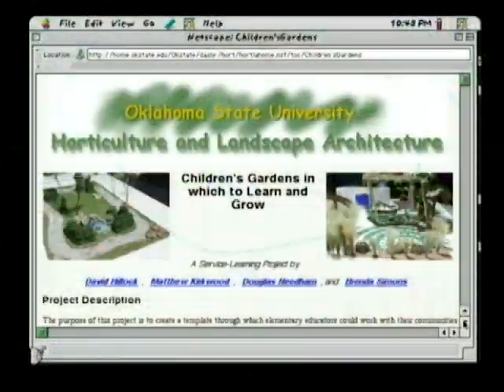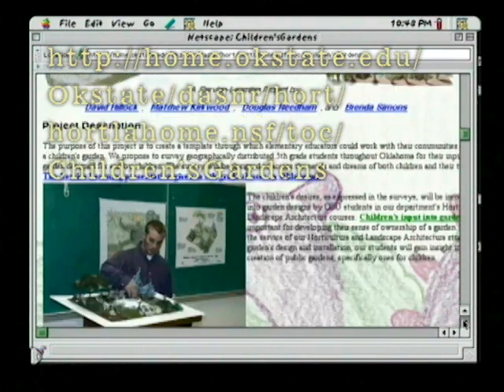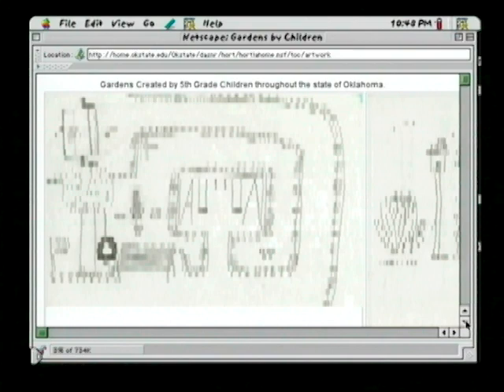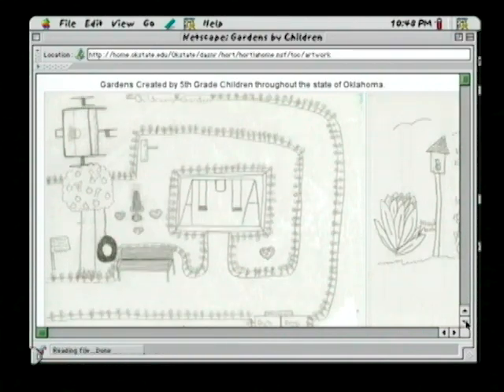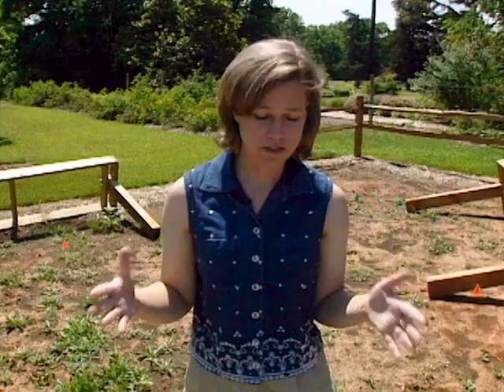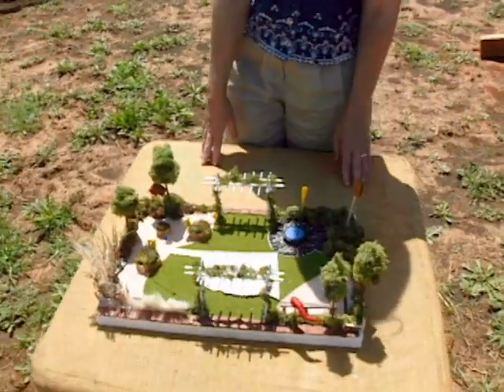Designing the Children's Educational Garden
Former Oklahoma Gardening Host Brenda Simons shows us a model that will be used to design the children's educational garden at The Botanic Gardens at OSU. Then Brenda shows how to take a soil test to determine what nutrients, if any, are needed.